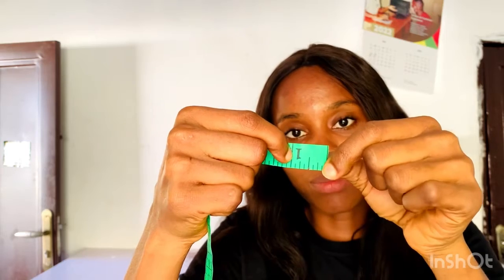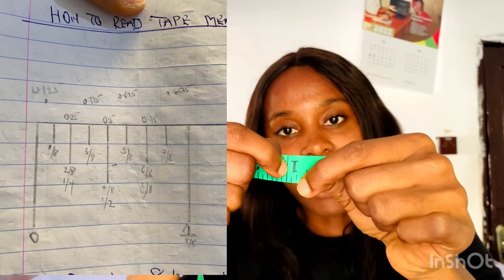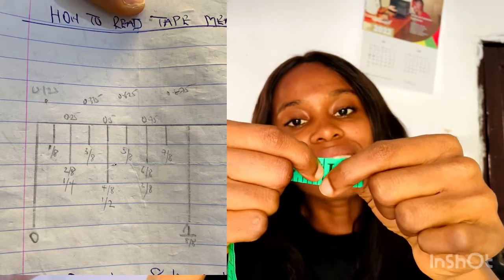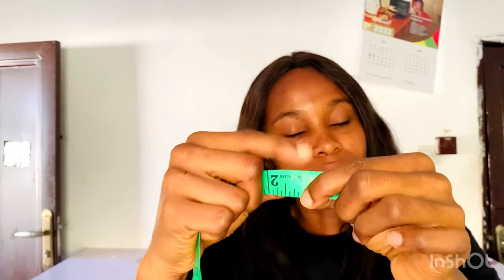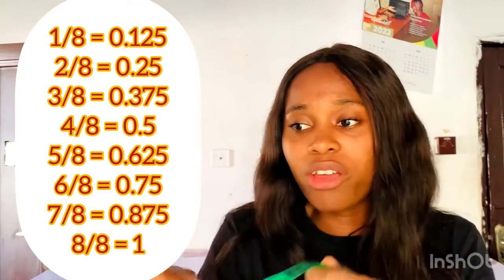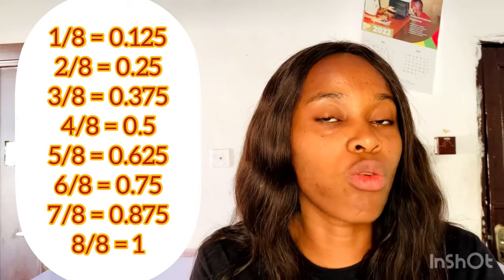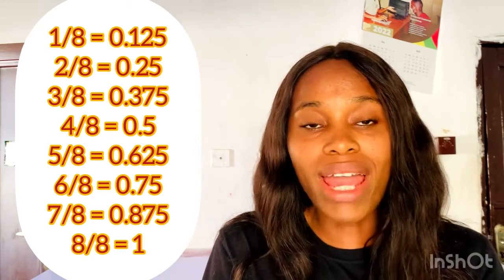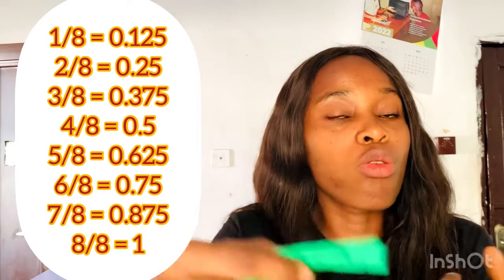How to Read a Measurement Tape (for Sewing)